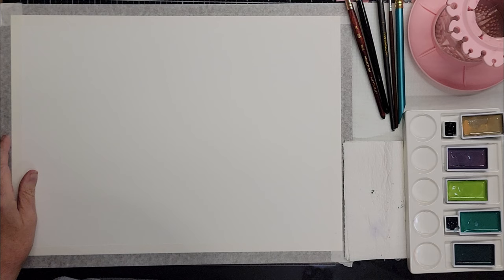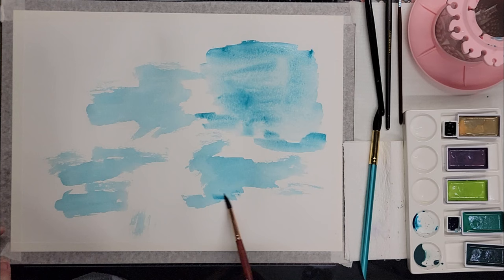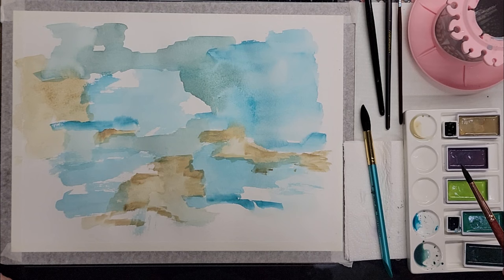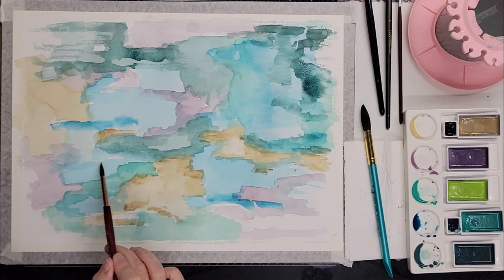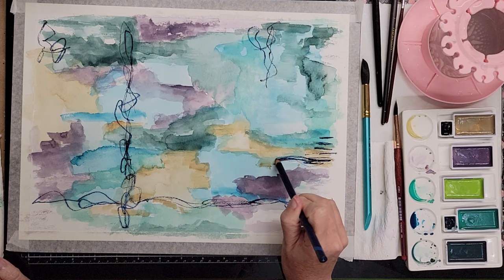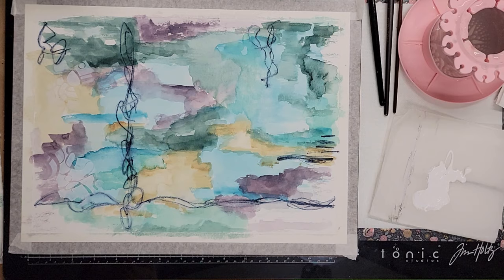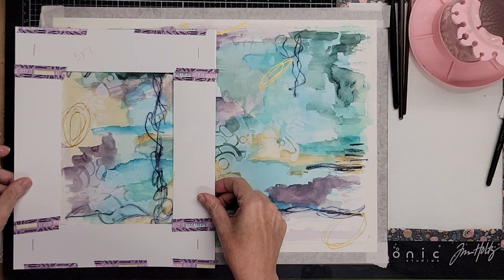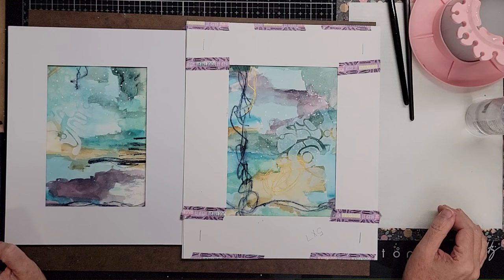Easy Abstract Watercolor Painting Tutorial, How to Paint a Series Stress Free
Watch and paint along to this really simple and fun watercolor abstract painting. This is a really easy way to create coordinating paintings without stressing! I encourage you to create your own amazing piece of artwork or just gather your art supplies and just have fun (which is the most important part)!

Thank you for hanging out with me! That really helps me grow my tiny little channel and help more people find me!

Some of my favorite supplies:
Tim Holtz / Ranger Distress Inks and Oxides Sprays
Tim Holtz / Ranger Distress Ink / Oxide pads
Archival Ink Pads (waterproof)
Watercolor paint from the Kuratake Gansai Tambi Art Nouveau palette
Kuratake Gansai Tambi watercolor 48 set
Daniel Smith watercolors
Liquitex Acrylic Paints
Brushes - Princeton Neptune size 4,6,8,10,& 12
Watercolor paper block 4x6"
Baohong Watercolor paper block
Canson XL Watercolor paper
Fabriano Hot Pressed Watercolor Paper
Strathmore Mixed Media Paper
Artist tape (for taping edges of paper down)
KINGART Gel Stick Artist Water Soluble Pigment Crayons (OR)
Faber Castell gelatos
Caran Dache Neocolor 2 crayons
Tim Holtz Distress crayons
Uniball Signo white gel pen
Posca acrylic paint pens
Pigma Micron 01 in black
Stabilo All water soluble pencil
Stabilo Woody water soluble pencil crayons
Faber Castell Pitt Pens
Bombay India Ink / Liquitex Acrylic Ink
Kuretake Gold Ink
Gold Metallic Acrylic Paint
White Gesso
Matte GEL Medium
LIQUID Matte Medium

(This is an affiliate link {copy and paste in your browser if it is not clickable}, in which I do earn a small commission from your purchase, without any extra cost to you.) Thank you for using my link!!!